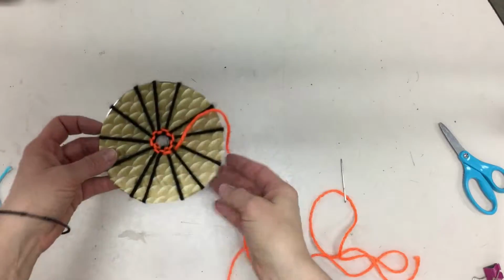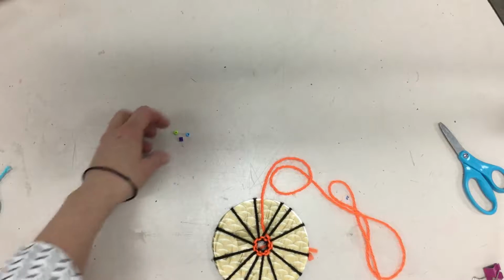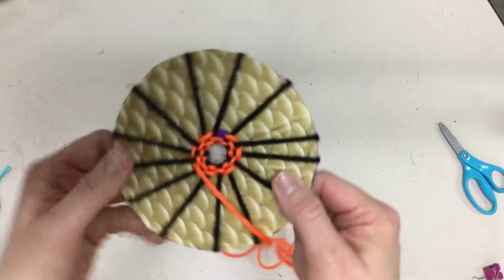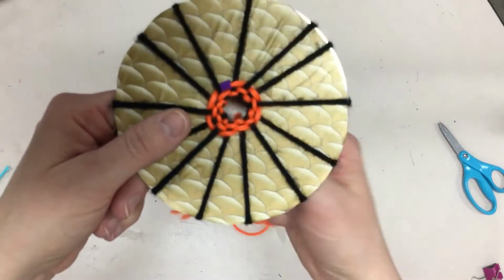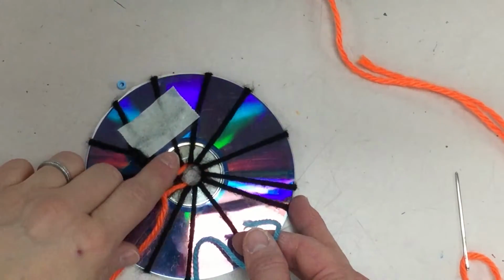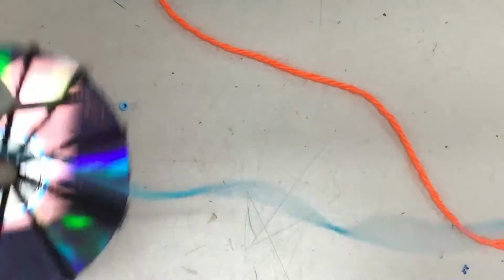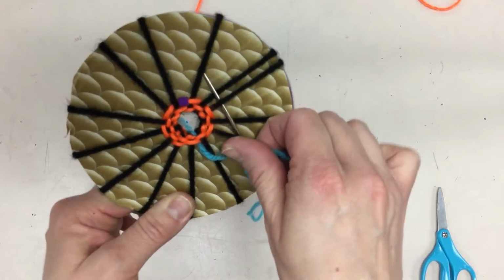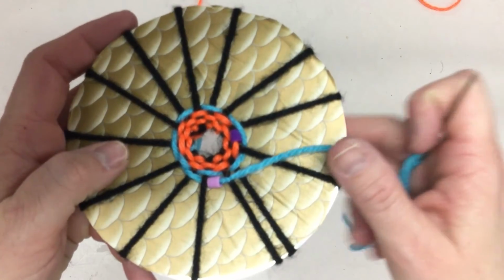3rd grade weaving - swtiching yarn colors and adding beads